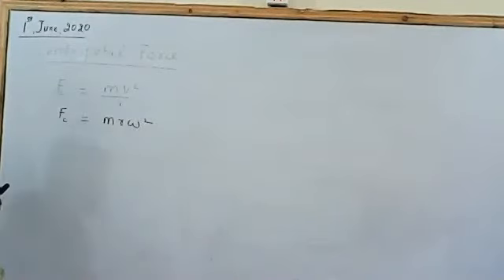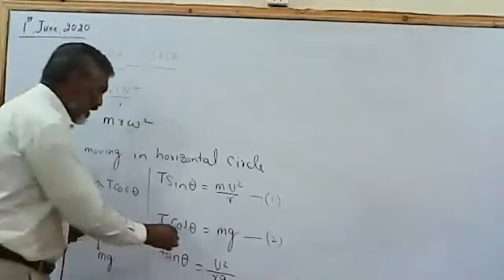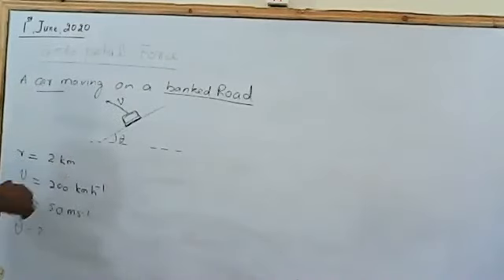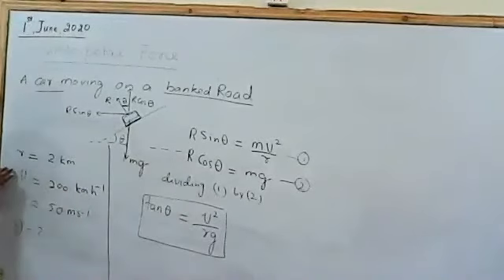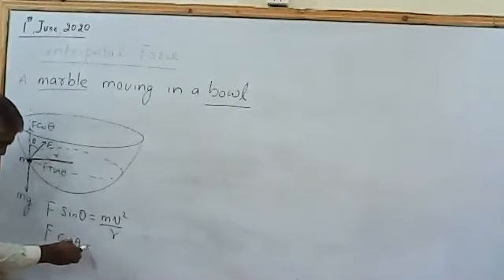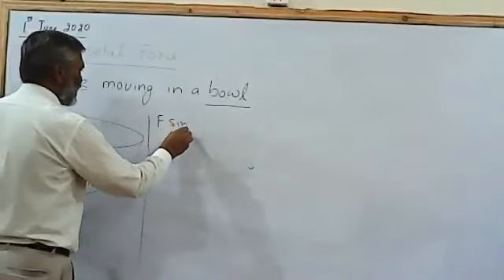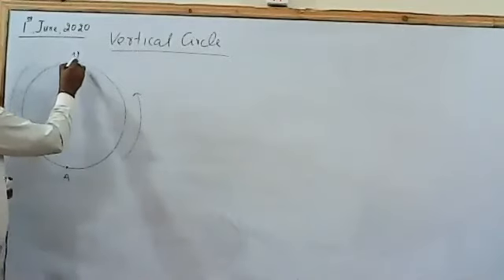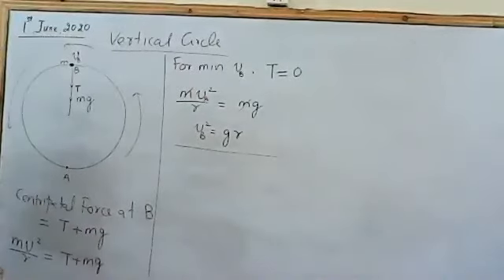01/06 MON PHYSICS A2